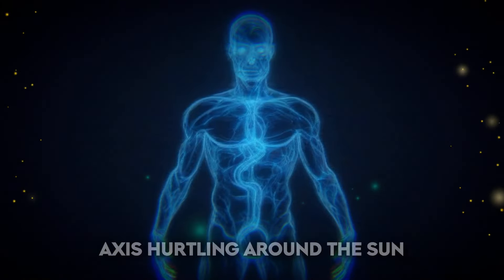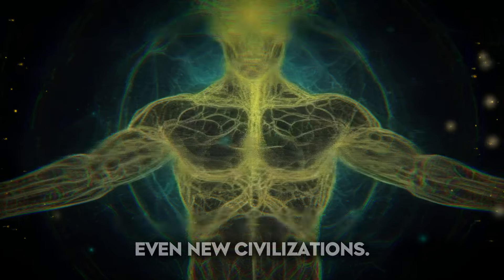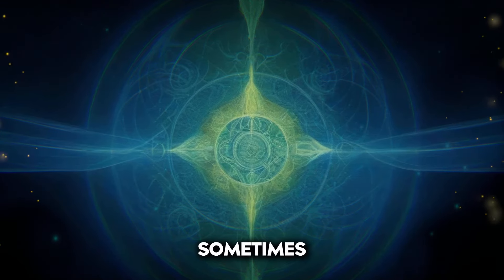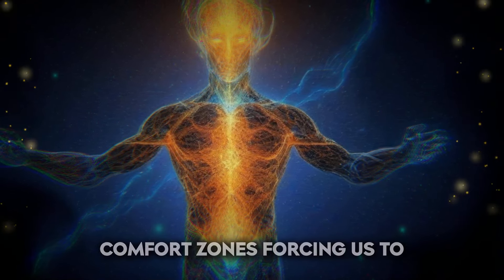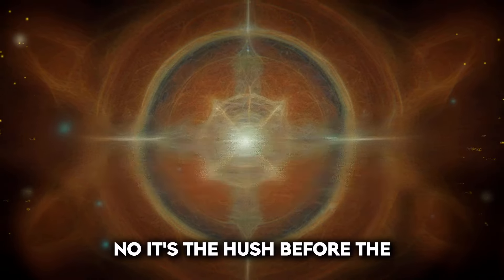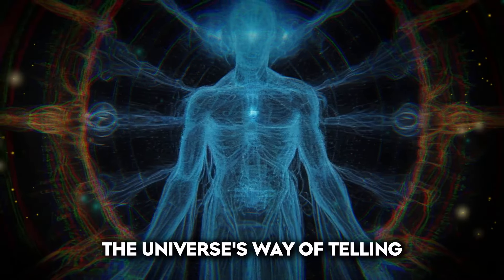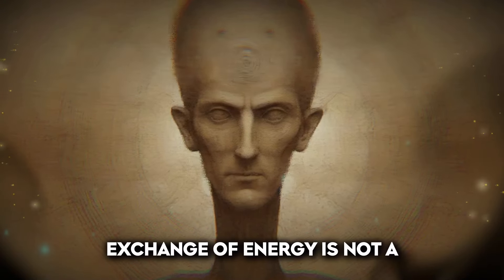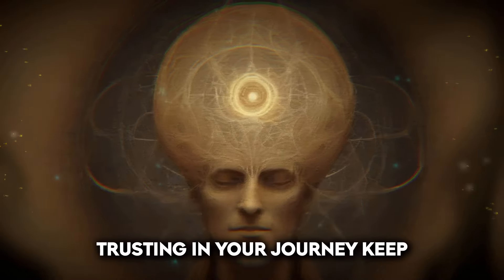SPOT These! 5 Universe INDICATORS That You Are About To Win a LIFE JACKPOT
🔮 Get ready to discover the hidden signs that the universe is sending you about your imminent success! 😊 Let this enlightening video guide you on how to decipher these signals. 🌟 Dive into the profound wisdom of feelings like restlessness 🌀, anticipation ⏳, periods of chaos 🌩️, and serene calmness 🕊️. This video offers an in-depth analysis of these experiences, helping you grow personally and professionally. Uncover the magic of the energy exchange with the universe 🌌 and its role in your journey towards achieving significant milestones. Learn why patience is more than just a virtue, it's a tool 🛠️ for preparing yourself for your next big breakthrough. 🎉 Embrace the transformation that is about to come into your life. Join us on this journey to success, it's time to win BIG! 💪